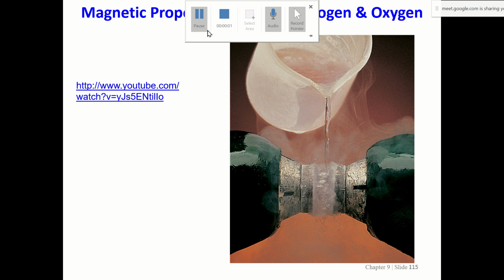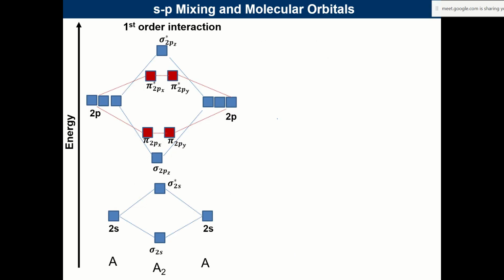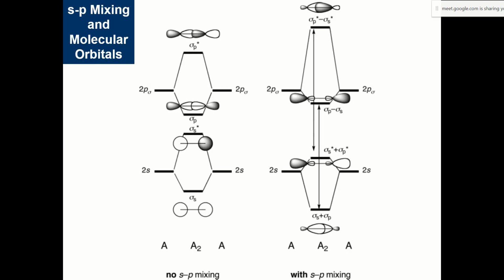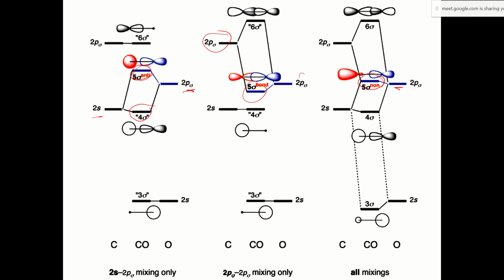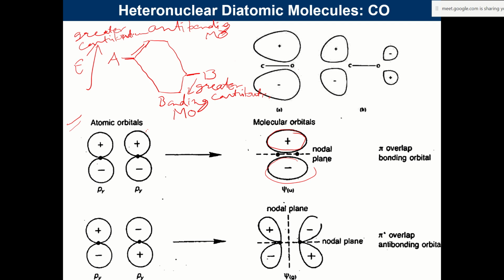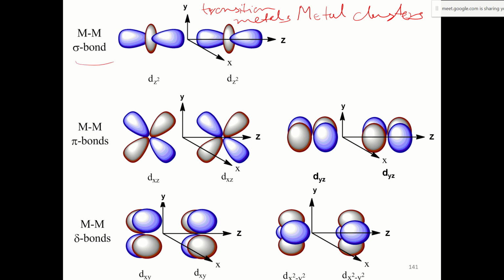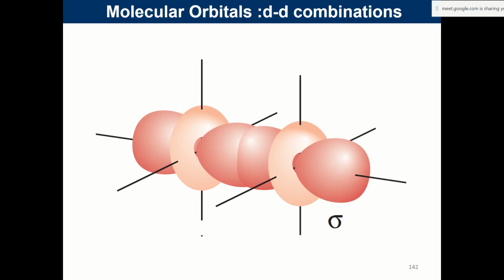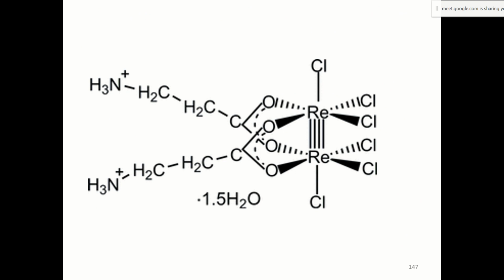Molecular Orbital Theory: s-p mixing, pi and delta bonds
This is an offline recording of the class conducted in hybrid mode on Molecular Orbital Theory. Particularly, s-p mixing in diatomic molecules of lighter elements and quintuple bonds in metal-metal clusters is discussed